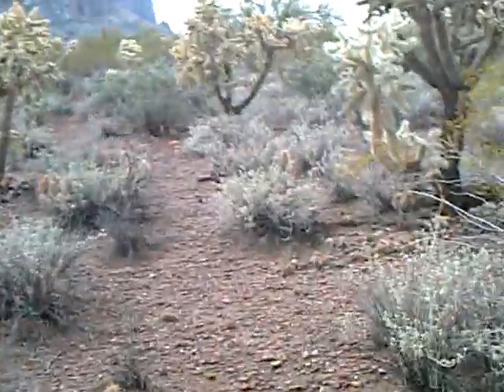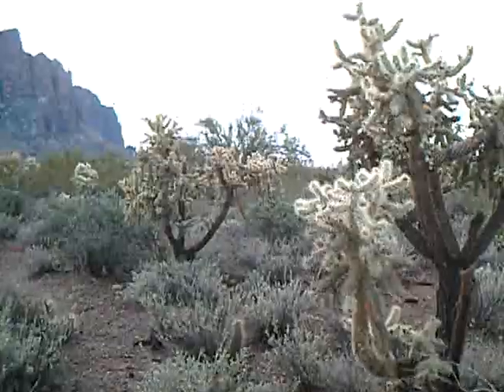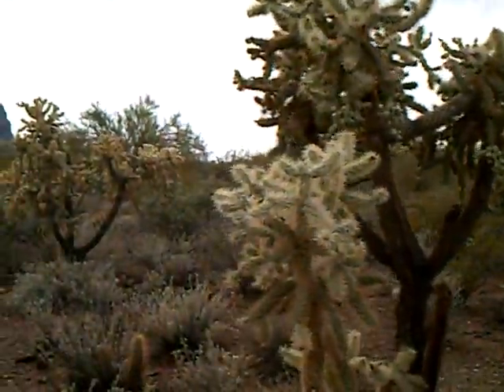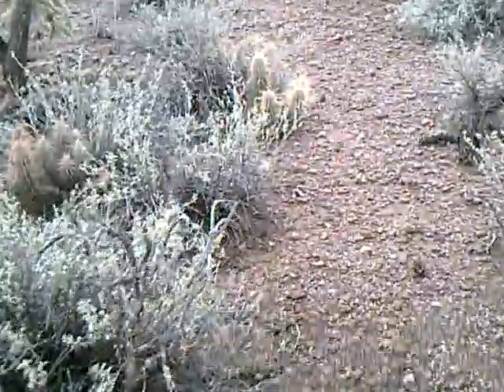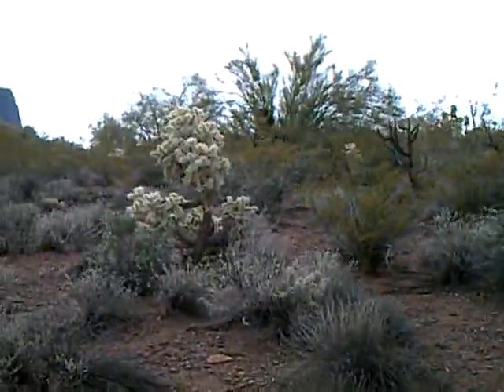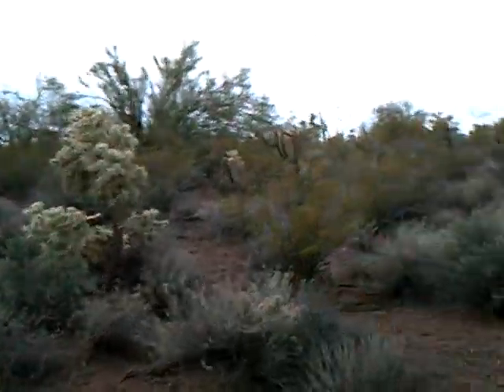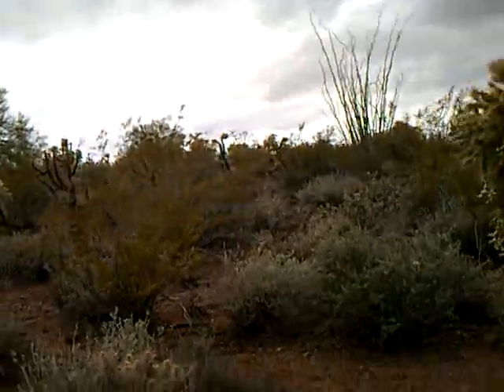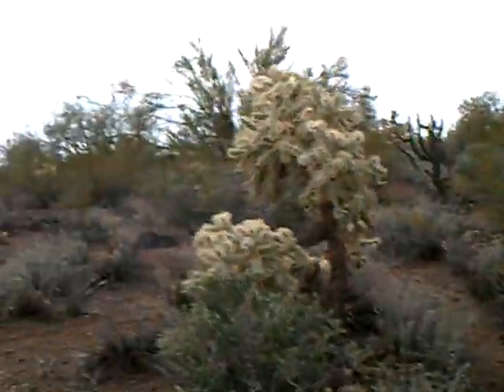Superstition Mtn Clip 2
Hike on north side of Superstition mountain